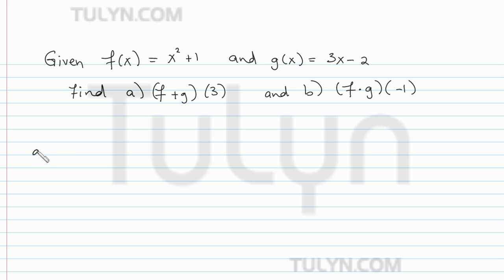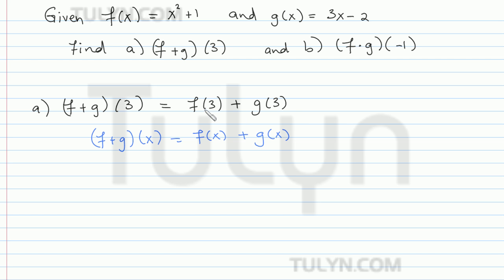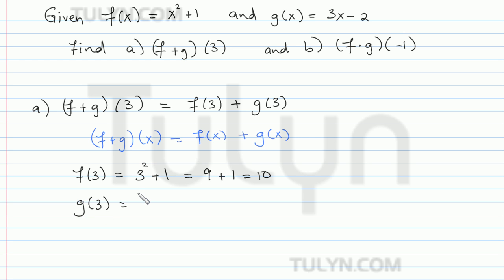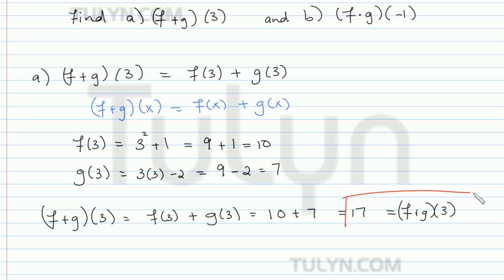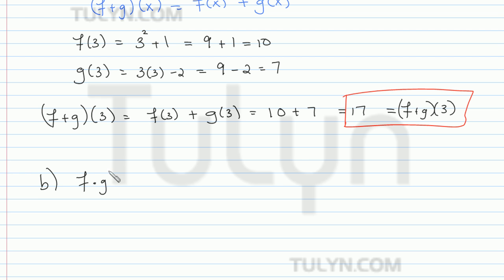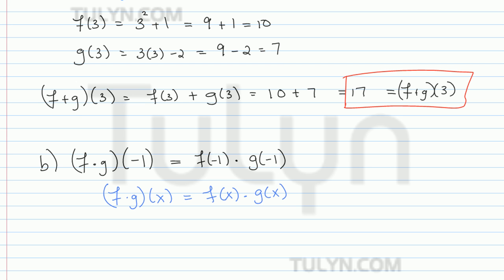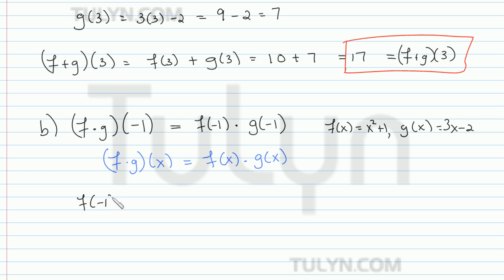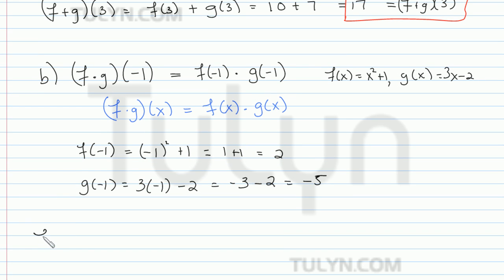performing operations on functions